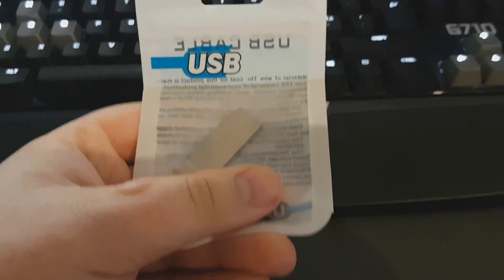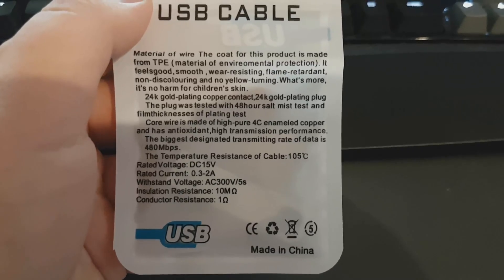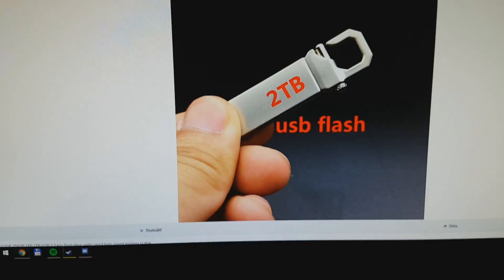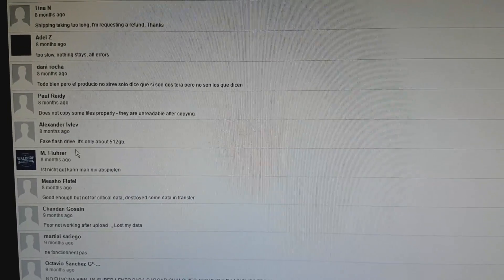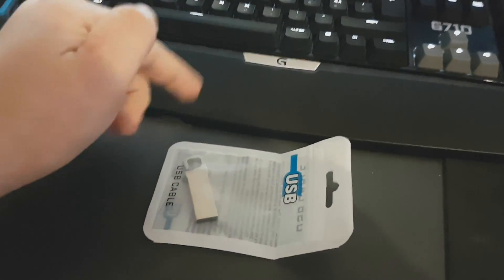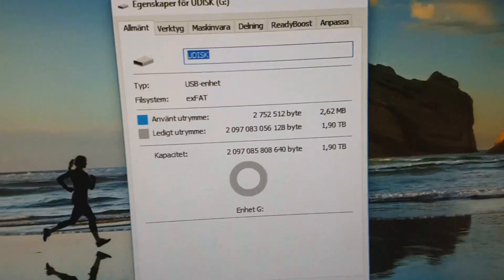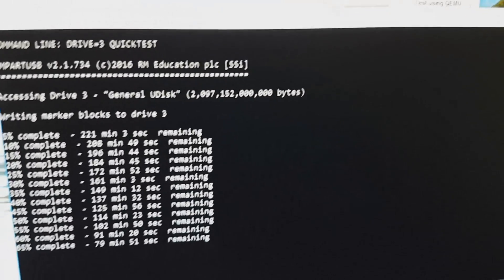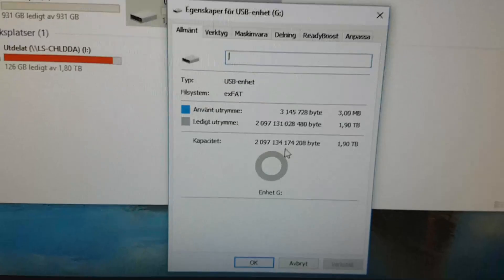Adventures in Counterfeit Flash Drives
Examining a "2TB" USB flash drive my dad bought from Wish.com.
I'm almost curious to strip away the casing. Chances are I would find an 8GB MicroSD card or something like this